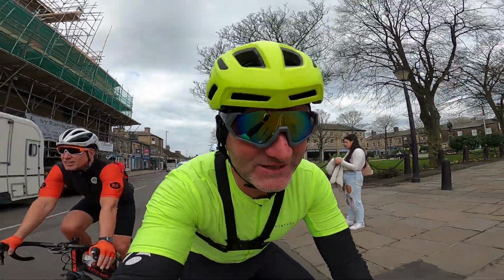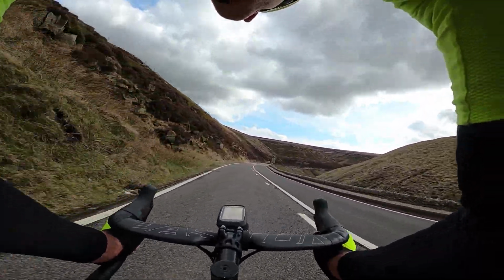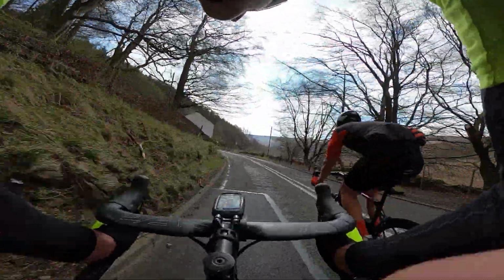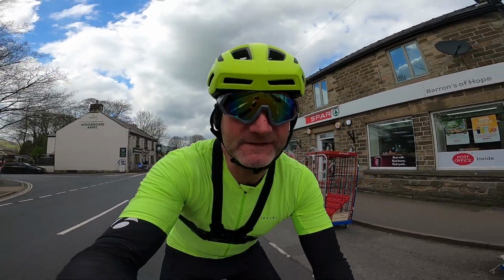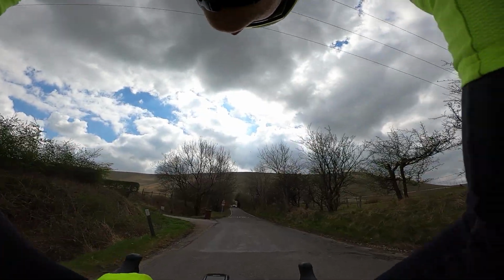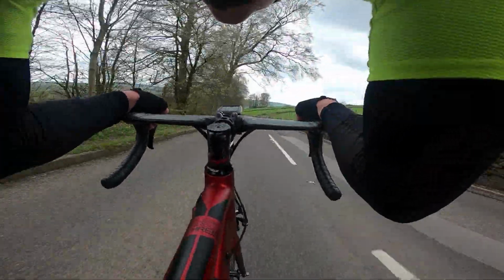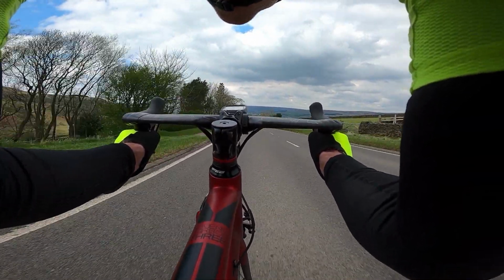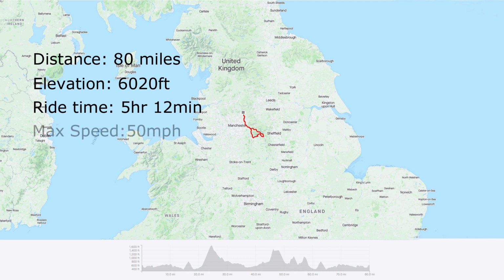Cycling in the Peak District - I'm a cyclist and I live in the Pennines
Today we set off on a fantastic mini tour of the Peak District where we took on the climbs of the Snake Pass, Mam nick, Hayfeild and Chunal.
The cafe stop was in the village of Hope where we had lunch at the Courtyard cafe not too far from Edale.
If you like your cycling videos that are all about the ride and showcase a really good descent then this might be just the thing for you. These videos offer you, maps, data, a narration of the ride and so much more. I hope they give you an insight into road cycling in the UK and offer you some inspiration and motivation to get out there and go for a ride on your bike.
I'm a cyclist and I live in the Pennines.